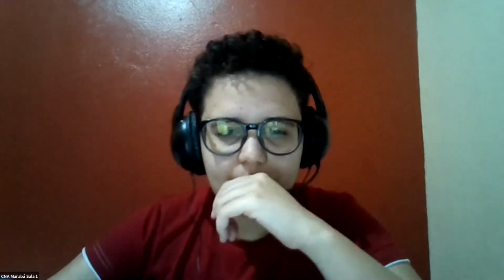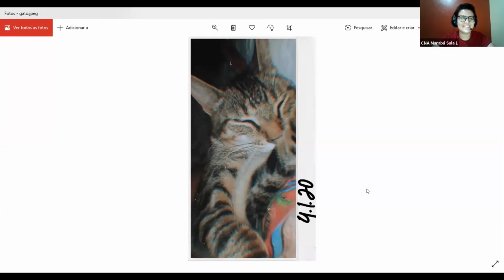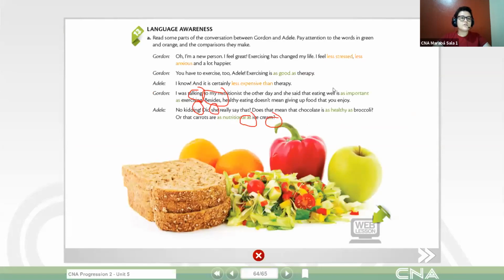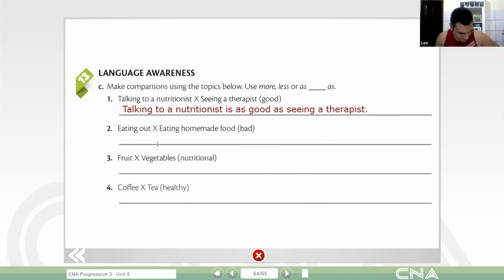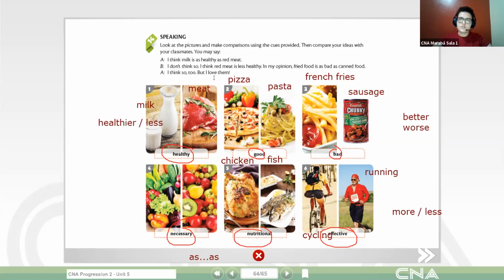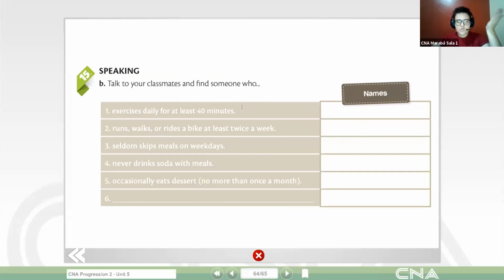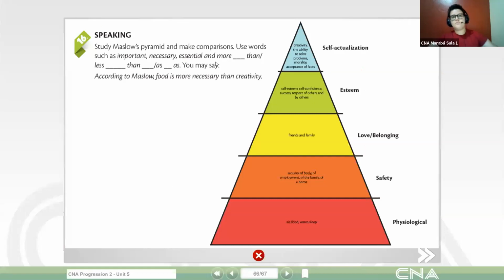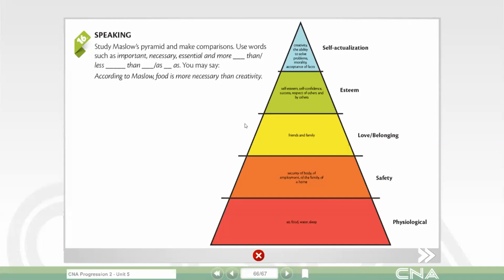Inter 2 - 24/06/2020 (Live Class CNA)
Aula de Inglês CNA